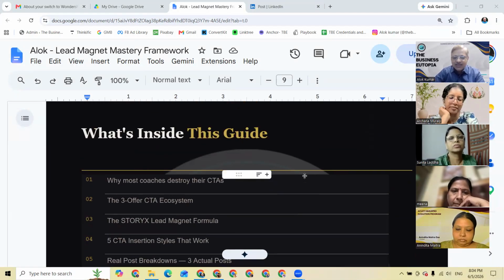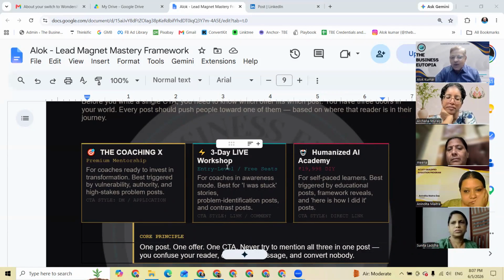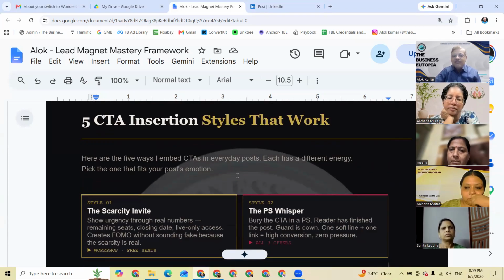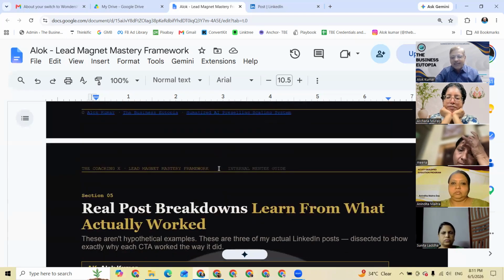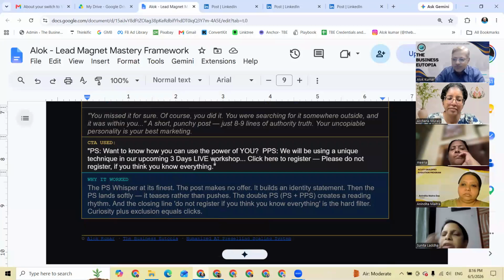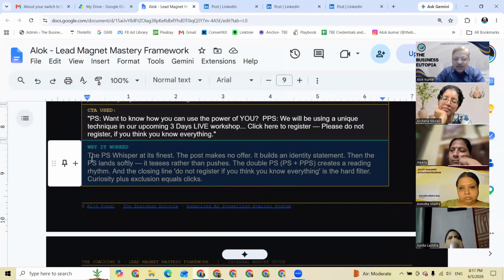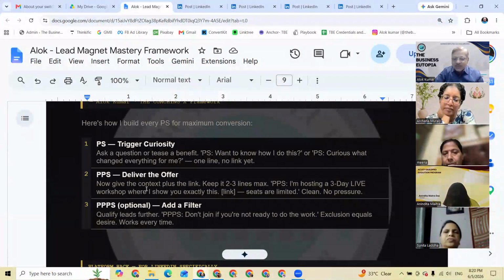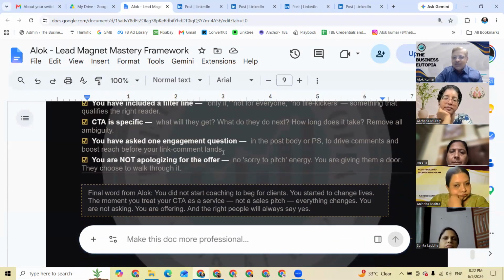Coaches Aren't Getting Clients Because Of This One CTA Mistake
Most coaches kill their best LinkedIn post in the last 3 seconds — with a CTA that sounds desperate, salesy, or fake. In this video, I break down my Lead Magnet Mastery Framework — the exact system I use to embed powerful CTAs into everyday posts without losing trust.

You'll learn the STORYX CTA Formula (Truth → Pain → Shift → Result → Invitation), the 5 CTA Insertion Styles that actually convert (Scarcity Invite, PS Whisper, Hard Filter, Story Bridge, Question Hook), and the PS/PPS strategy that's the most underused, highest-converting real estate on LinkedIn.

If you're a coach or freelancer trying to attract premium clients organically — without sounding pushy — this framework will change how you write every single post going forward.

Chapters / Timestamps (placeholder structure — confirm exact times from video)
00:00 – Why most coaches destroy their CTAs
00:?? – The 3-Offer CTA Ecosystem (Workshop, Academy, Coaching X)
00:?? – The STORYX Lead Magnet Formula (Truth → Pain → Shift → Result → Invitation)
00:?? – 5 CTA Insertion Styles That Work
00:?? – Real Post Breakdowns: 3 Actual LinkedIn Posts
00:?? – The PS Strategy: Your Secret Weapon
00:?? – Do's and Don'ts: Non-Negotiables
00:?? – Your Execution Checklist

Short-Tail Tags (high volume, broad)
LinkedIn marketing, lead generation, coaching business, CTA strategy, content marketing, personal branding, client acquisition, business coaching, LinkedIn tips, sales psychology
Long-Tail Tags (high intent, lower competition)
how to write a CTA on LinkedIn, LinkedIn post framework for coaches, how to get premium clients on LinkedIn, LinkedIn CTA without sounding salesy, lead magnet framework for coaches, how to write LinkedIn posts that convert, PS strategy LinkedIn post, LinkedIn algorithm hack for links, organic client acquisition LinkedIn, high ticket coaching client acquisition, STORYX framework Alok Kumar, The Coaching X Alok Kumar, how to sell without sounding pushy LinkedIn, LinkedIn content strategy for coaches, freelancer client acquisition LinkedIn
Primary Keywords (for title/description weighting)

LinkedIn CTA framework
Lead magnet mastery
Premium client acquisition
High-ticket coaching clients
LinkedIn lead generation
STORYX framework
PS whisper strategy
Organic client acquisition

Secondary/Supporting Keywords

Coaching business growth
LinkedIn algorithm tips
Personal branding for coaches
Sales psychology LinkedIn
Content marketing for coaches
The Coaching X
Humanized AI Preselling System

This training focuses on leveraging lead magnets within regular LinkedIn posts through a process called the "Lead Magnet Mastery Framework." The presenter explains how to embed powerful calls to action (CTAs) without appearing desperate, which is a crucial marketing strategy for lead generation. Learn effective content creation methods to drive business growth tips and enhance your LinkedIn marketing efforts.